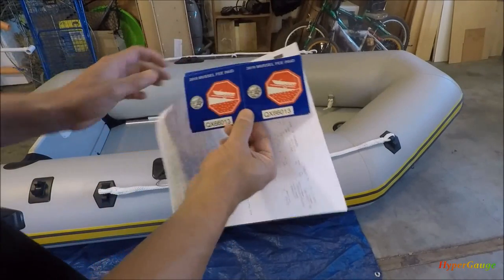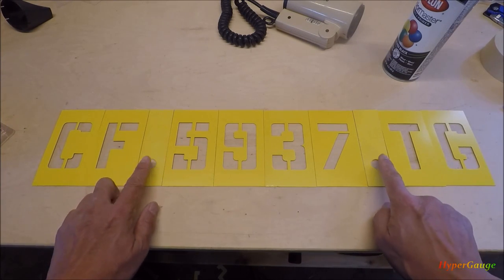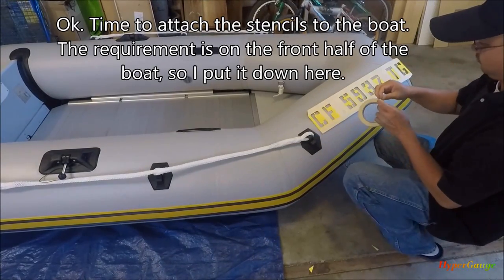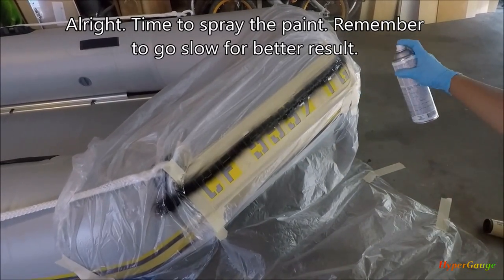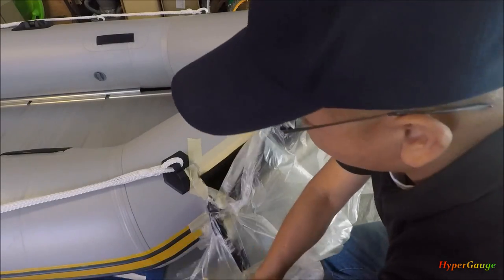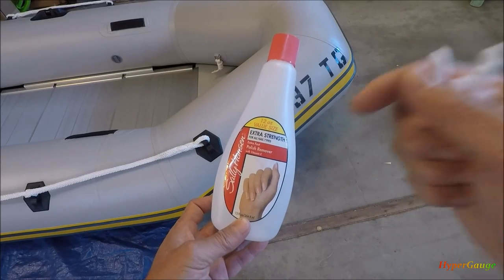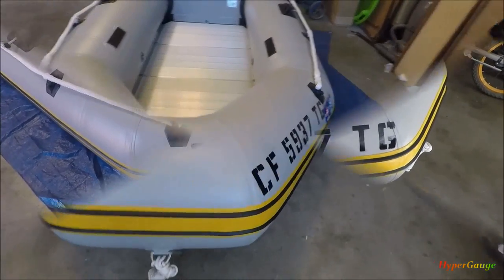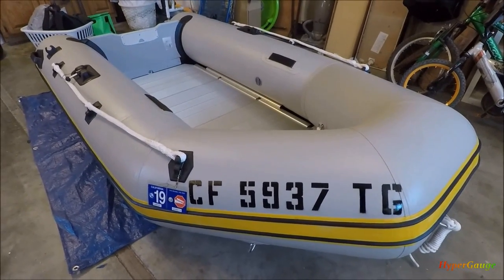Easy DIY boat number on to the boat. Step by Step how to and tricks.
Finally got the boat CF number! Here is  how to use the stencil and step by step process to print the CF number on to my inflatable.

3 inch stencil
This is the spay paint used
My inflatable boat setup:
This is the pump I use to pump up the boat
The 12v SLA battery that I use with the pump
Can’t go wrong with the Minn Kota Endura trolling motor mine is over 10years old
The Walmart battery is dead, and I am using this 12v deep cycle battery for my trolling motor now.
This is the similar boat I have